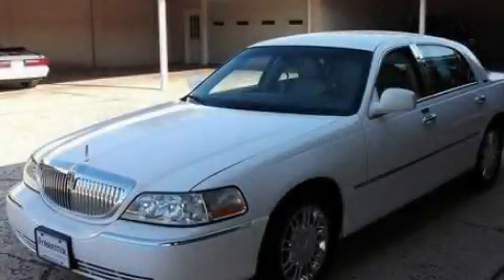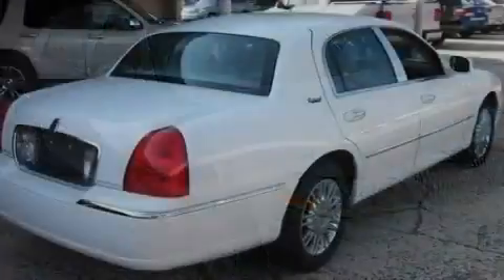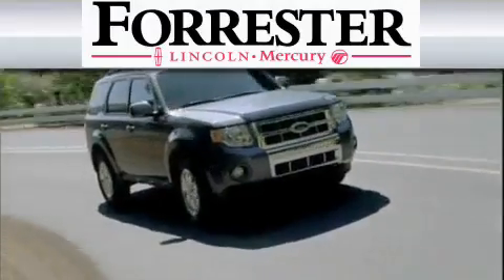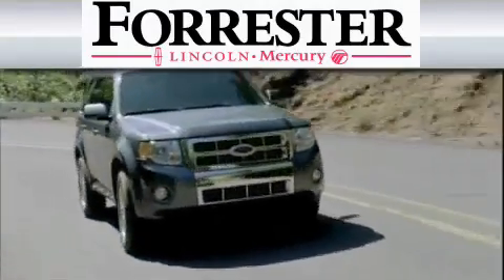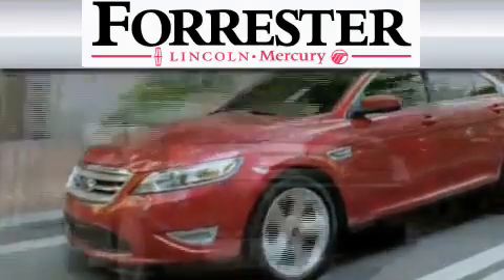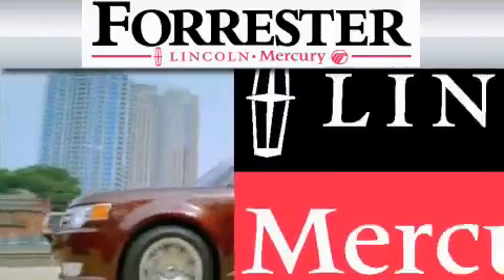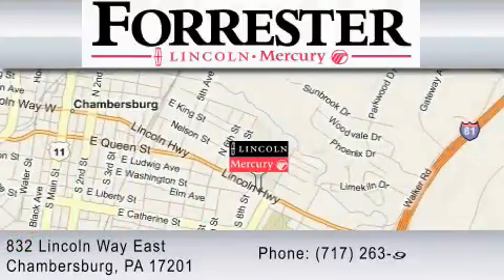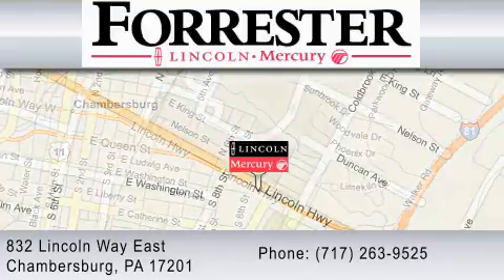2010 LINCOLN TOWN CAR Hagerstown PA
Year: 2010
 Make: LINCOLN
 Model: TOWN CAR
 Engine: 4.6L V8
 Trans.: AUTO 4SPD
 Exterior: VIBRANT WHITE
 Miles: 16,437
 Interior: MEDIUM LIGHT STONE

 2010 LINCOLN TOWN CAR Chambersburg  PA